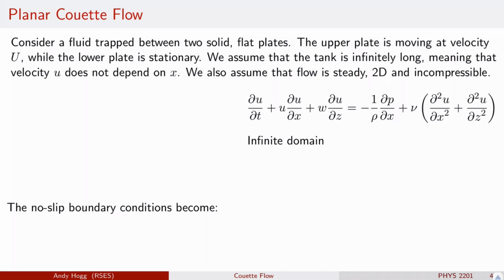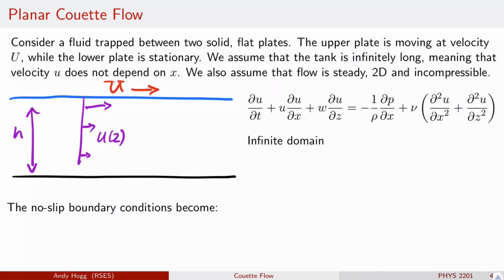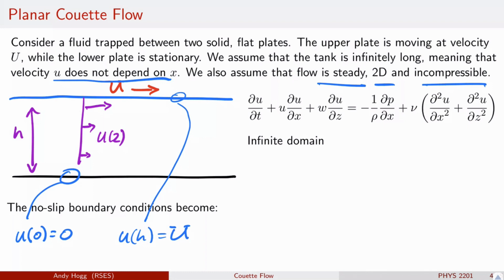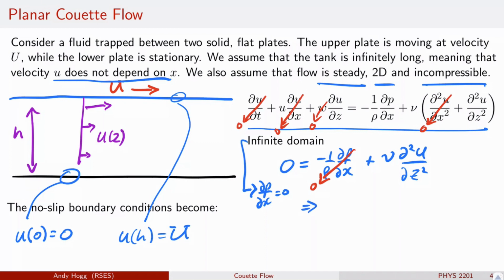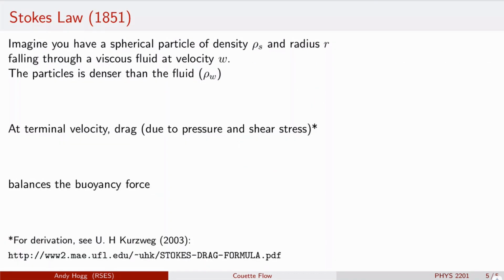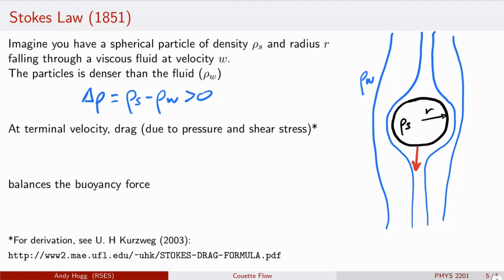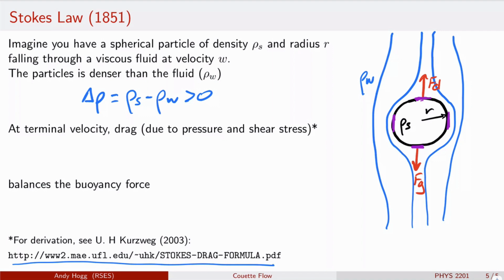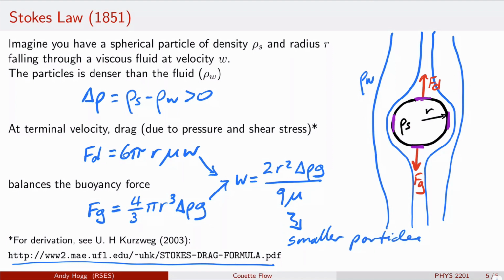Couette Flow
Solutions to simple viscous flow problems.